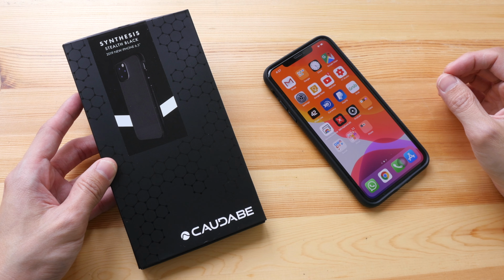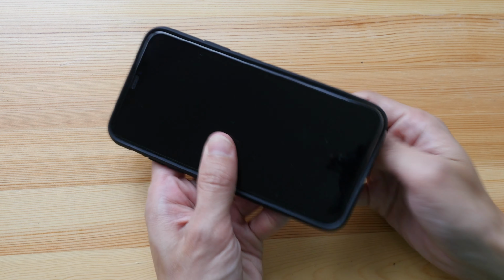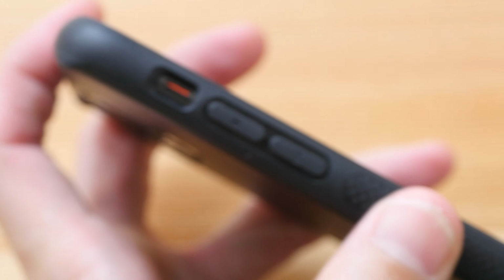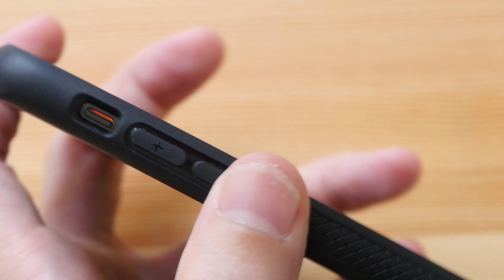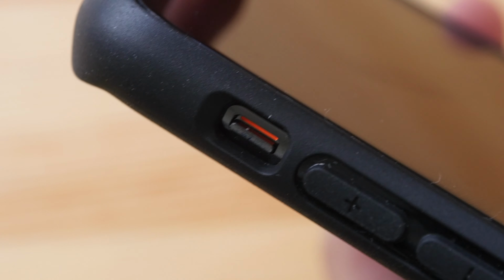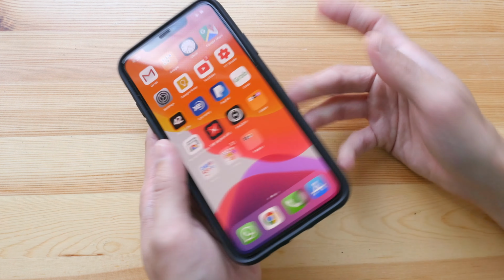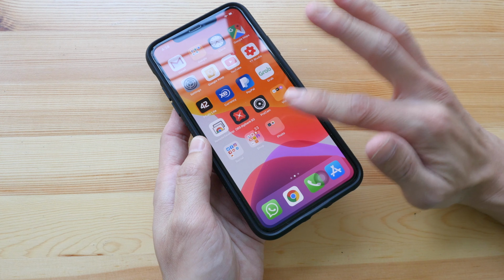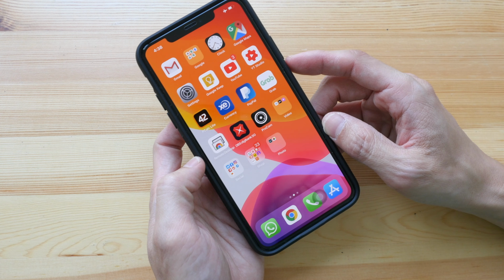Review: Caudabe Synthesis Stealth case for iPhone 11, Pro and Max